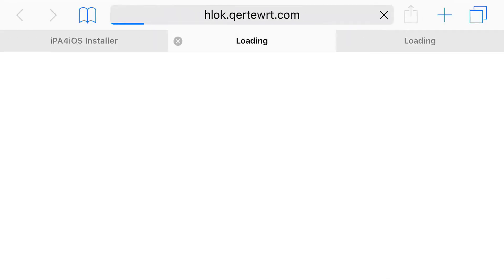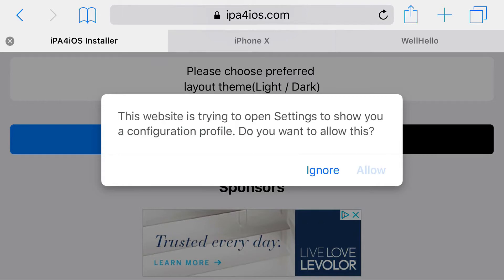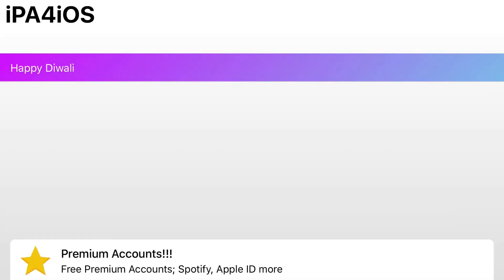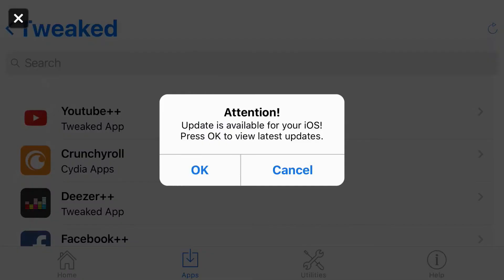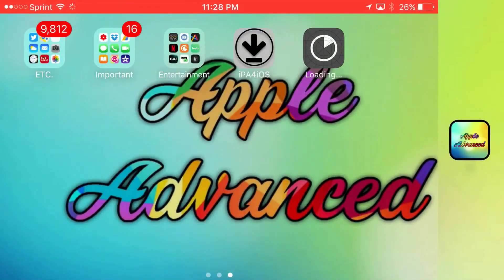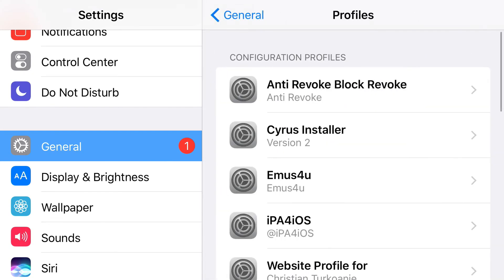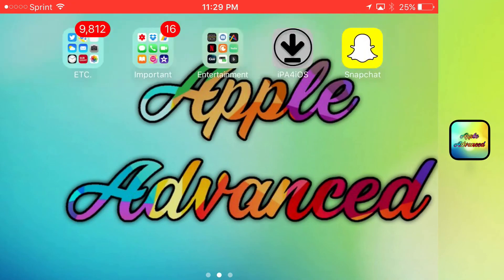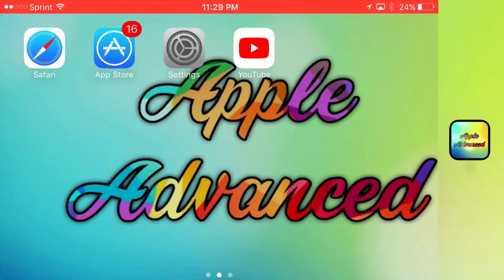Get Snapchat ++ On iOS 11/10/9! Screen Shot, Save Videos, Spoof Location + More (iPhone, iPad, iPod)